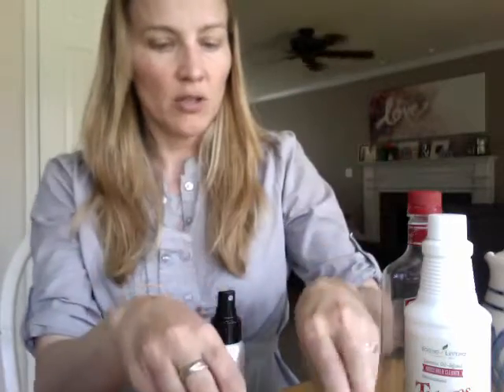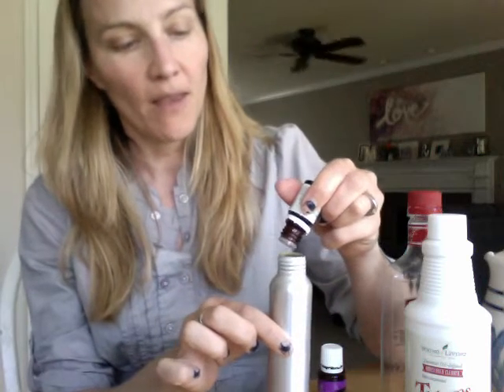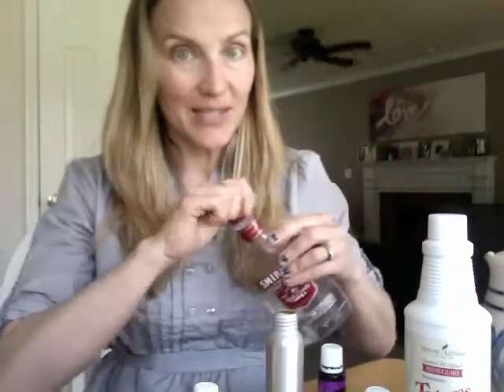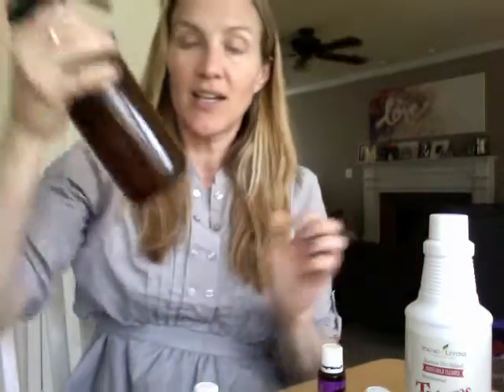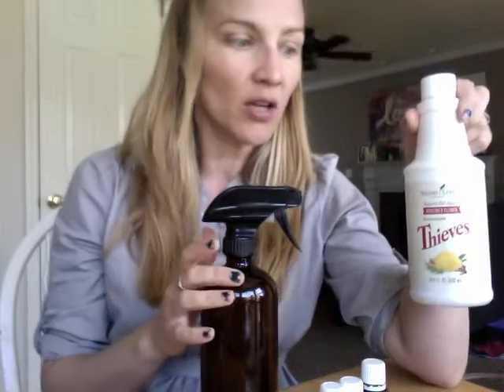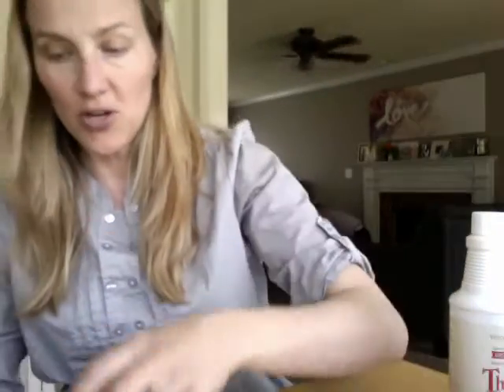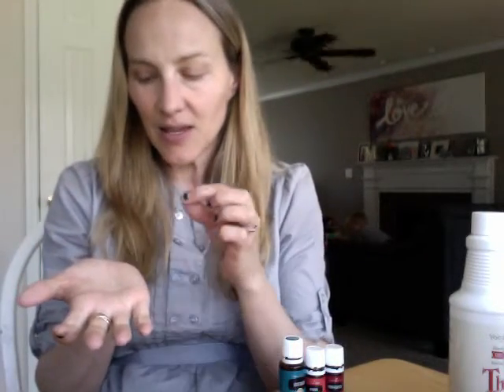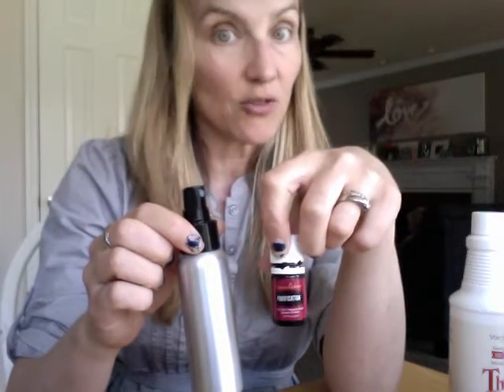Deal with ants, mosquitoes, cuts & scrapes naturally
Natural ways to ward off insects, disinfect cuts and scrapes on adults and kids alike (bonus: no sting!) and stay on top of spring 'discomfort' due to all the pollens and blooms :)
I will personally contact you and help you use them!